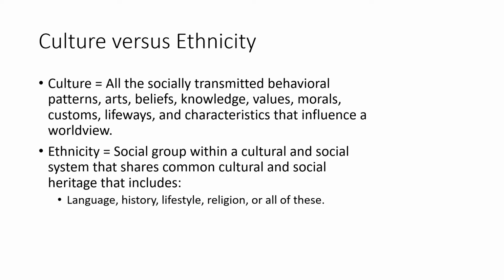NURS 1112 Theory #3 1